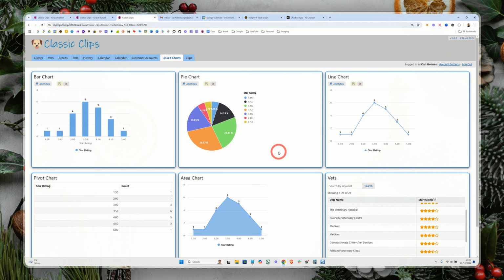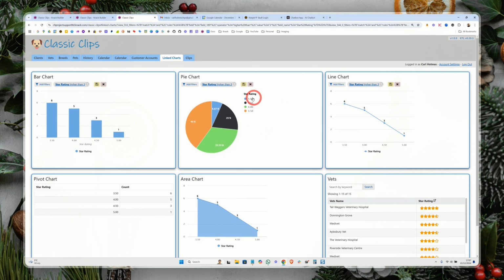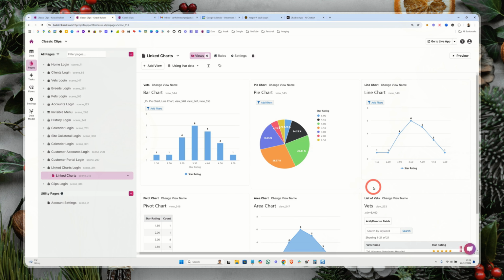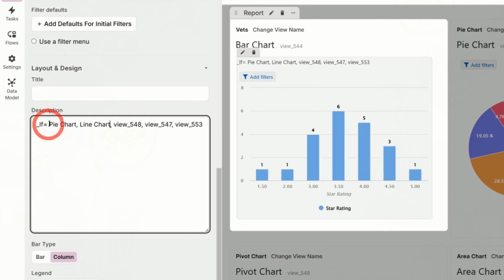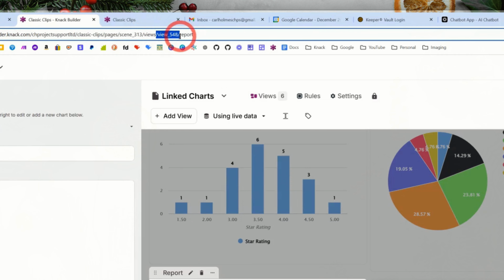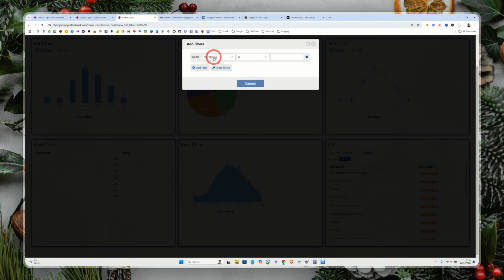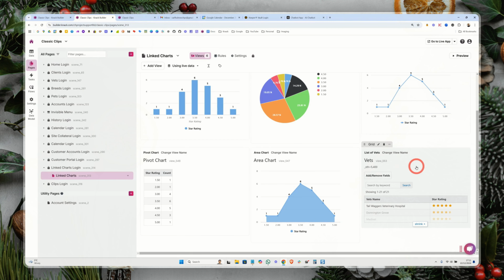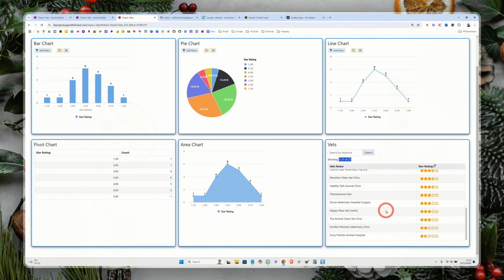Dynamic Linked Filters in Knack Using KTL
In this video, I demonstrate how to set up Linked Filters in Knack to create dynamic, interactive dashboards. Using this feature, you can link multiple views—such as charts and grids—so that filters applied to one view automatically update all others in real time.

This feature leverages the Knack Toolkit Library (KTL), an open-source library created by Cortex R&D. KTL is available for free and adds powerful functionality to Knack applications. If you’re new to KTL, don’t worry! I’ve created several videos that guide you through setting it up step by step. Be sure to check those out to make the most of this tutorial.